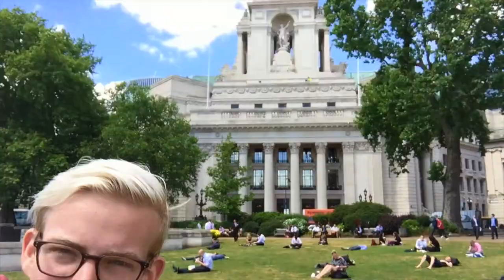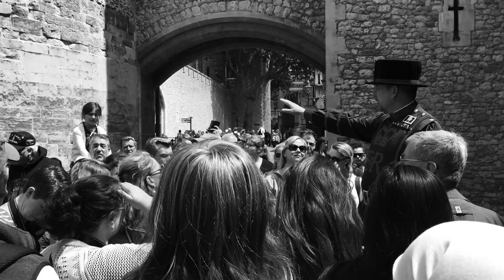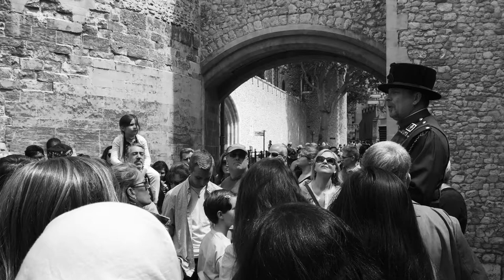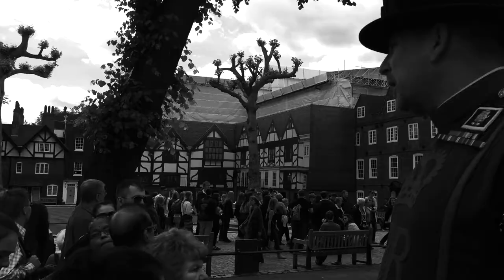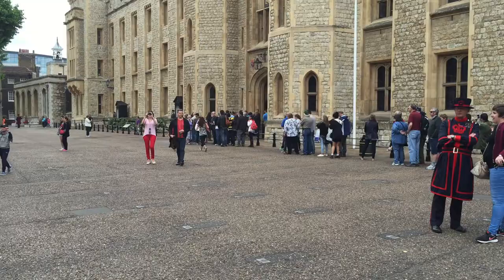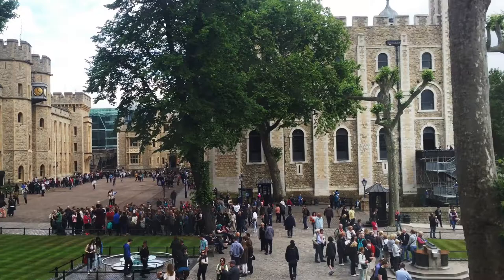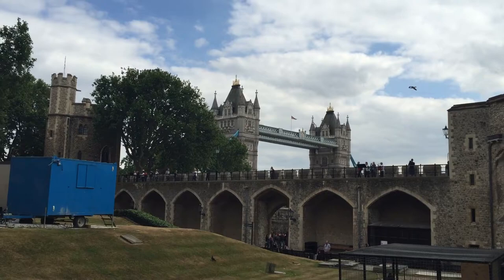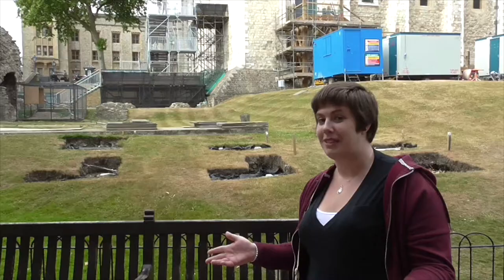CHAPTER 6: TOWERING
Terrifying towers of torture, twinkling tiaras, and tremendous tenors: Lady Beth and I take on the Tower of London and Royal Opera House!

Up Next: A ROYAL RUN-IN WITH ONE VERY SMALL, VERY POWERFUL WOMAN

Add me on Snapchat as well to see live updates from the trip ;) dacookemonstar
SONG: HAUNTED MANSION - MARK MANCINA